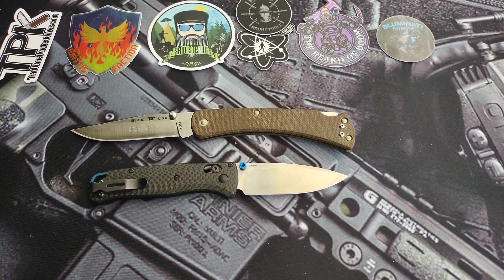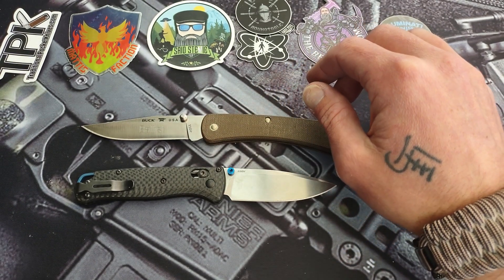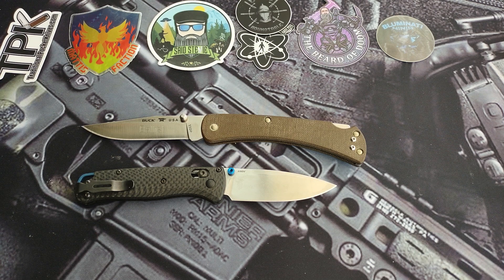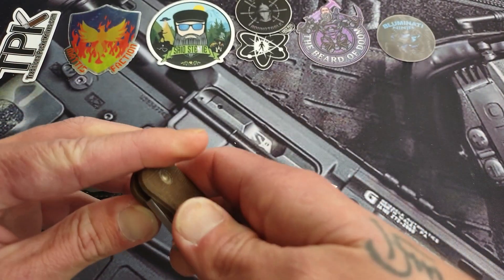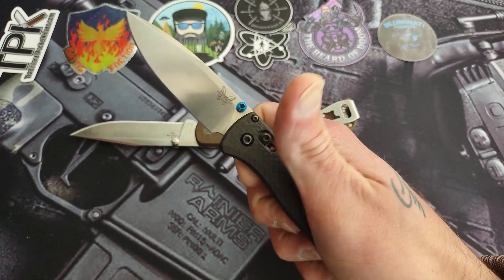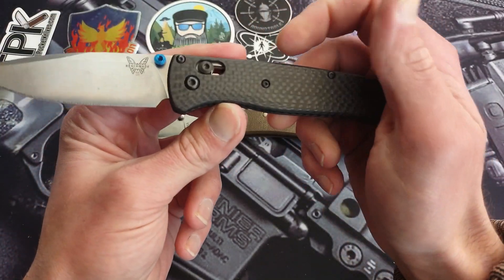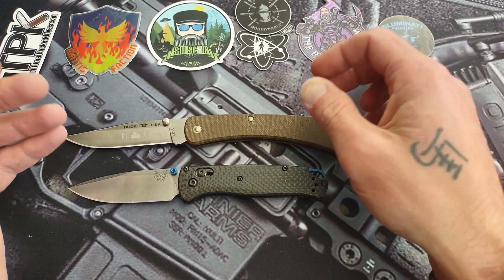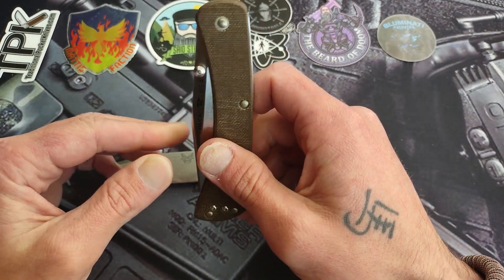BENCHMADE BUGOUT & BUCK 110 - GBALL VISIONS KNIFE STORY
Tools And Supplies I Use:

Microphone:
Studio Light: